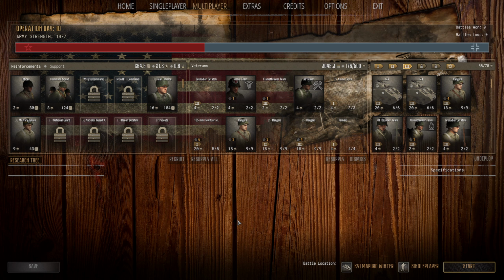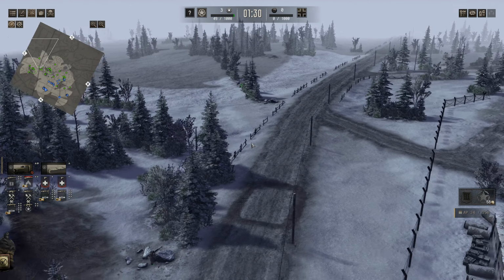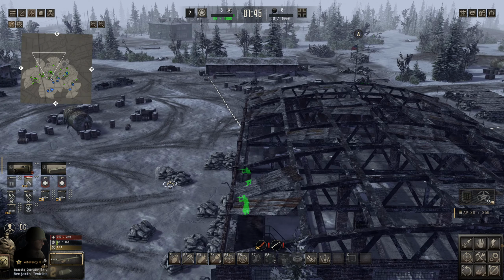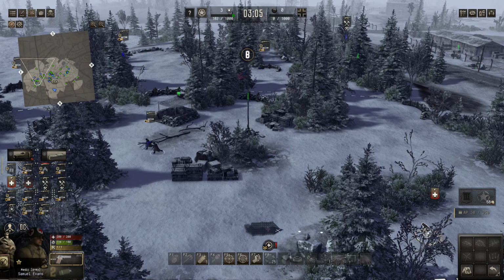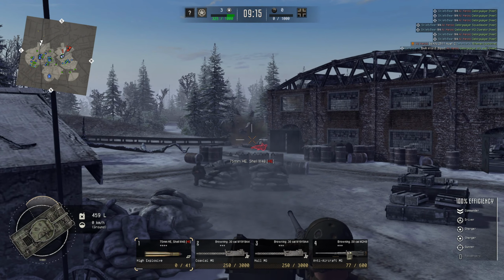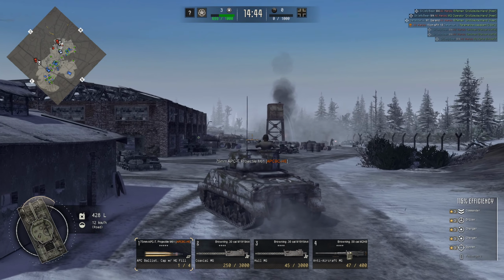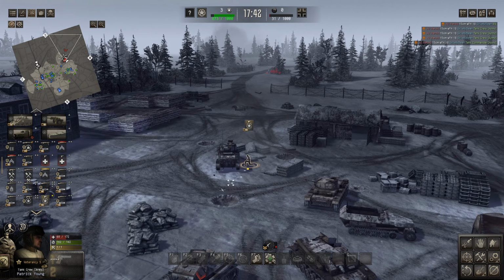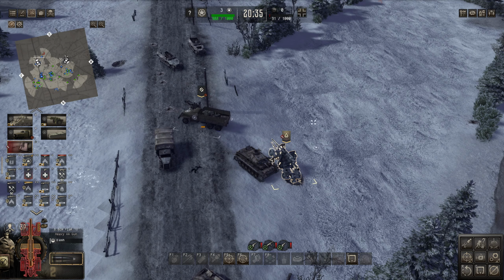HARDCORE M.A.C.E U.S.A Conquest- Call To Arms GOH Ostfront ( The Shermans Arrive )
This is the tenth episode of my USA playthrough with the M.A.C.E mod hope you enjoy.

Our forces are joined by the new Sherman medium tank to support are defense of the recently conquered areas, use them wisely thought as only 2 have been allocated.

Timestamps
0:00 -Planning Phase
1:18 -Deployment Phase
10:10 -Combat Begins
24:49 -Casualties Screen